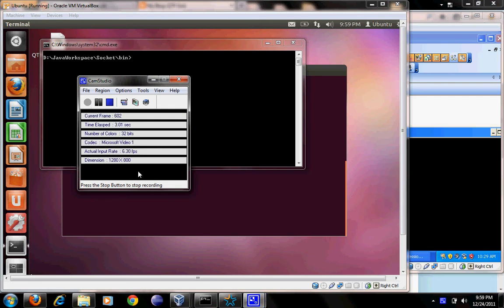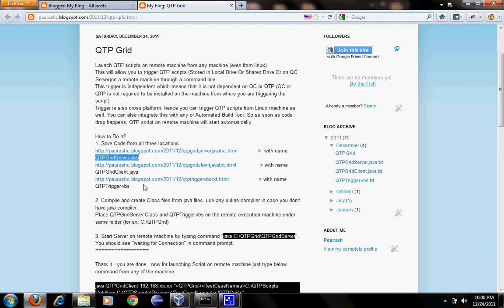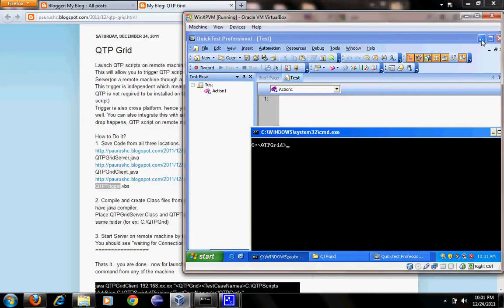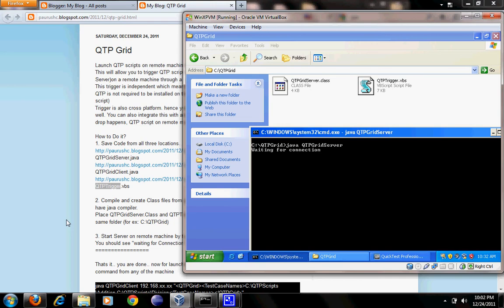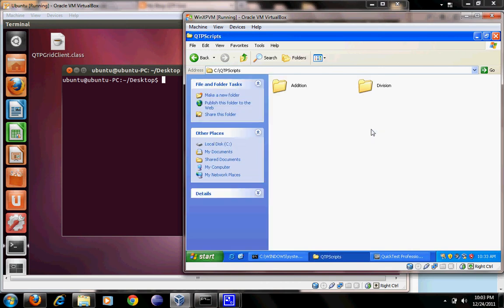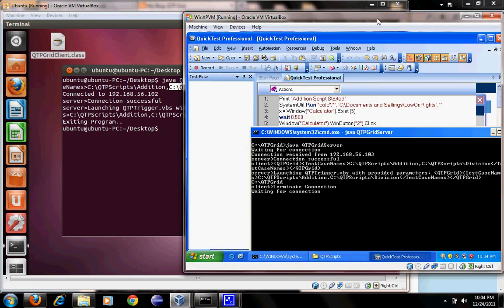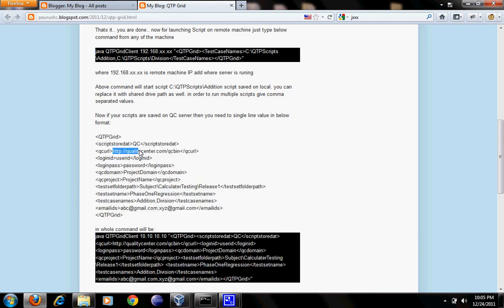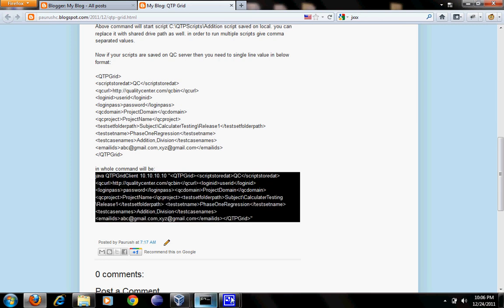QTP Grid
This small project will allow you to launch QTP scripts on remote machines from command line (even from linux machines).
QTP scripts stored on Local/Shared/QC server.. any of the scripts can be triggered.
This can be integrated with any of automated build tools running on linux/unix machine,